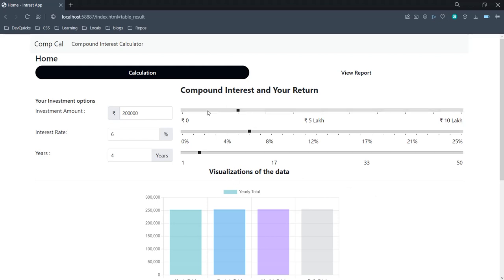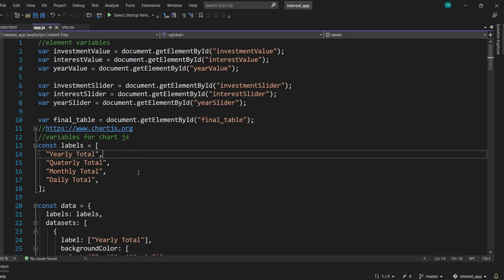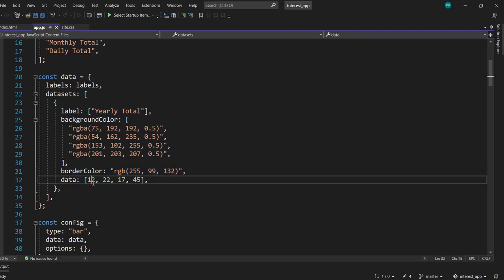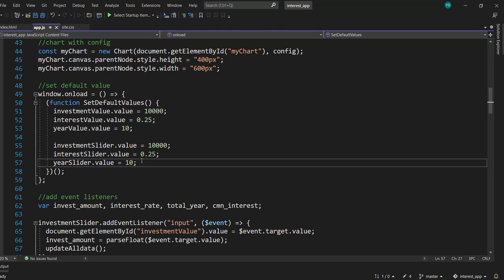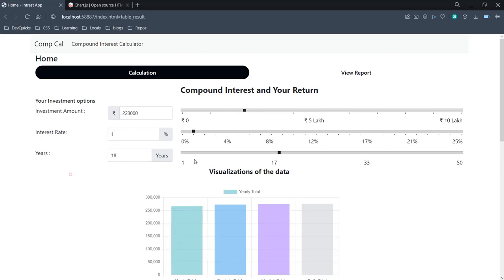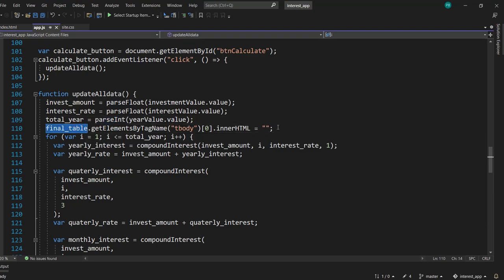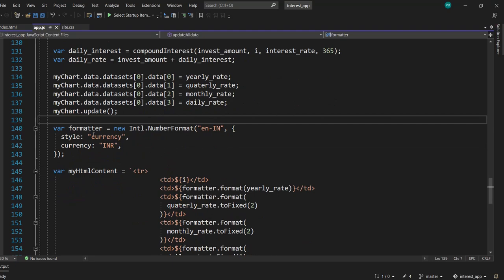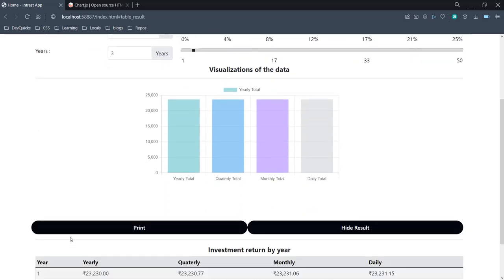Compound Interest Calculator using JavaScript - Mini Project - PREET Codes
Hi There,
Here we will go through a mini project which calculates the compound interest.